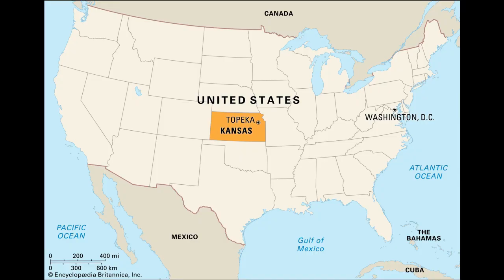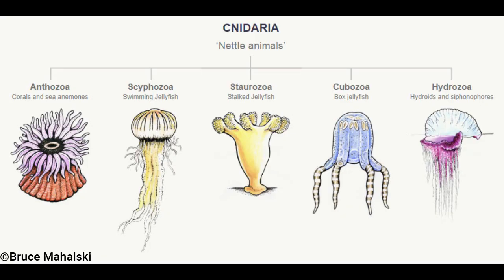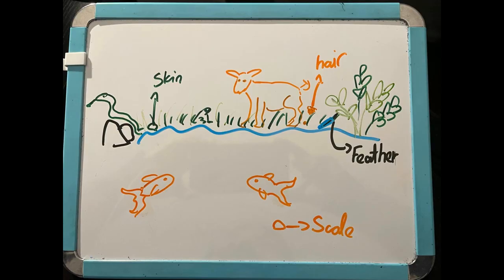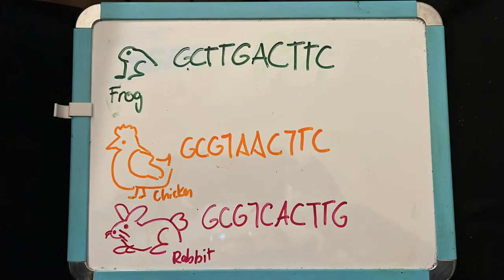How eDNA could help us to detect Invasive Species like Freshwater Jellyfish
This is my video to apply for the Science Ambassador Scholarship. But it is also a summary video of my first independent investigation during my undergraduate.